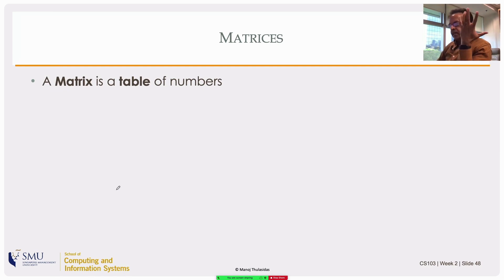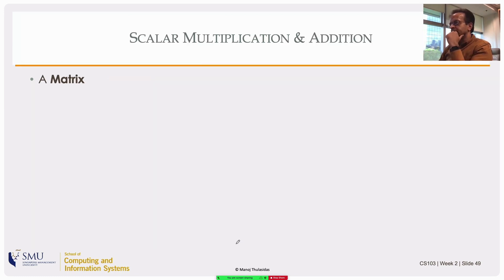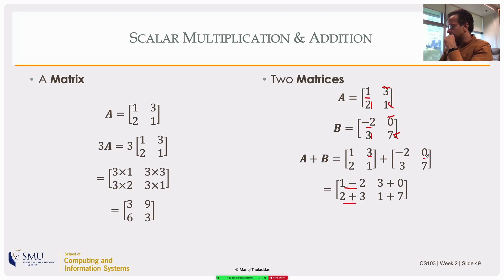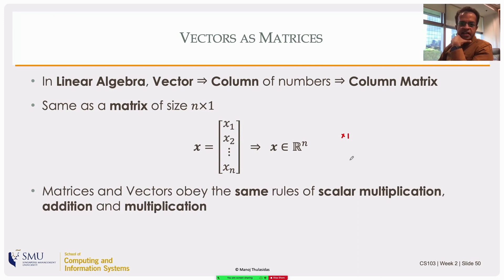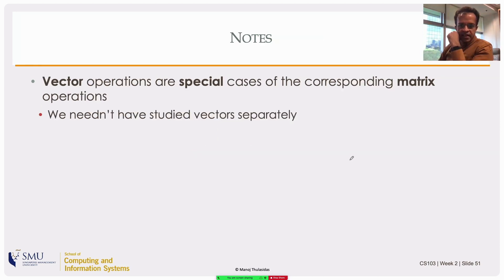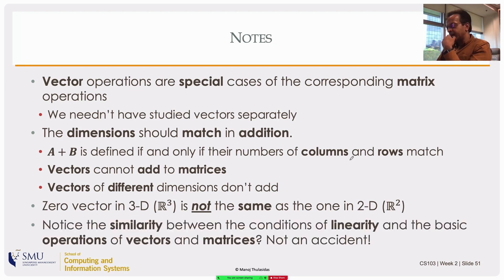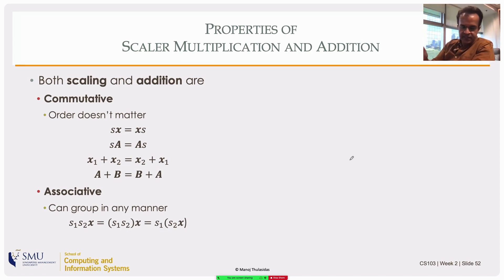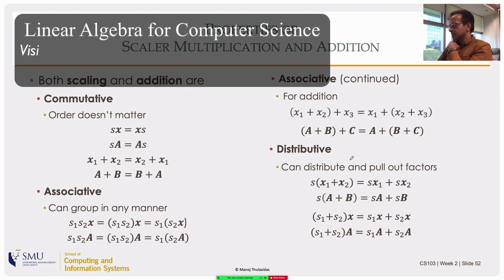Matrices: Basic Operations